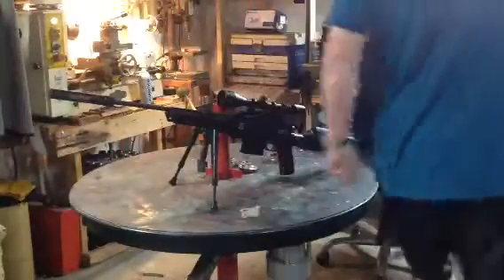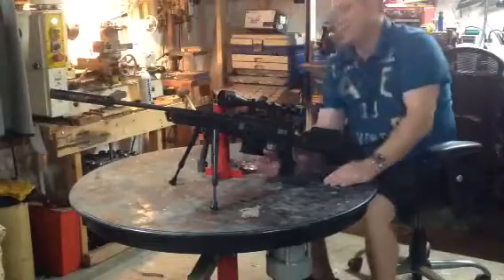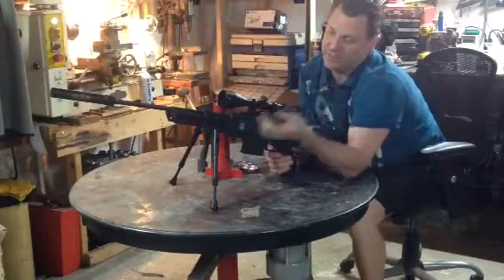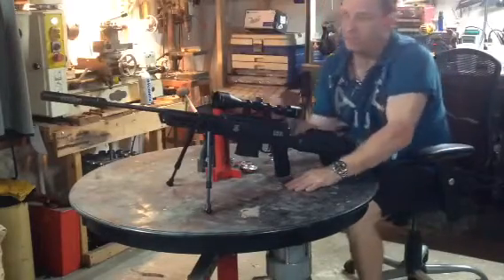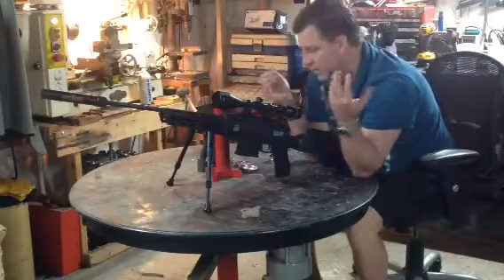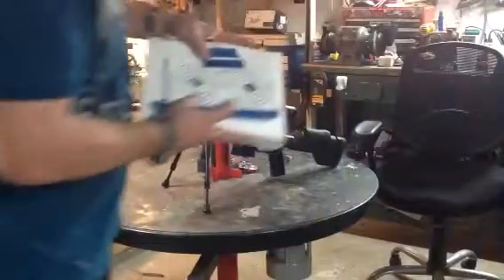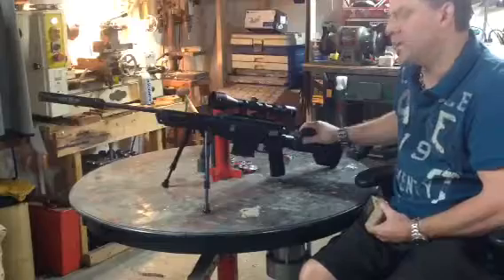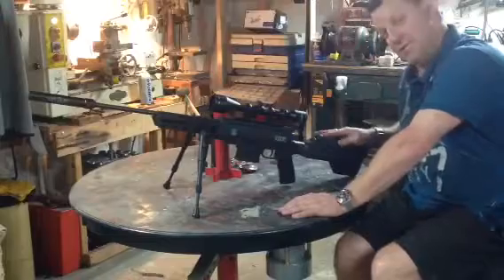Black Ops Tactical Sniper Air Rifle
An Amazing gun for the money. Very,very, very highly recommended!